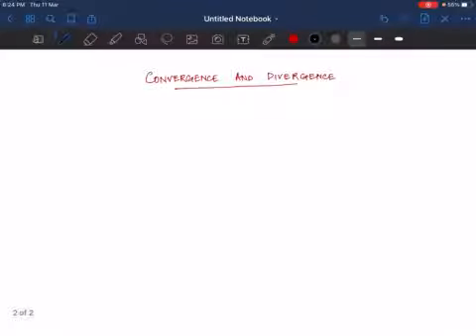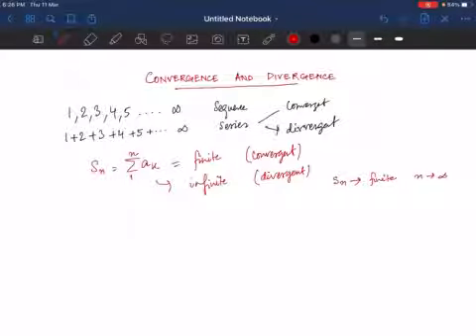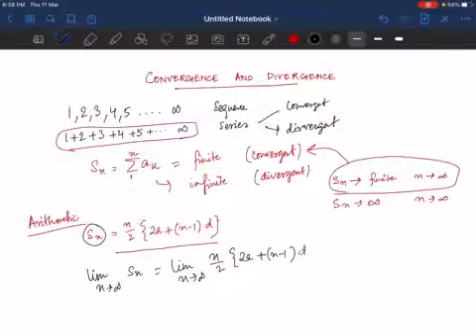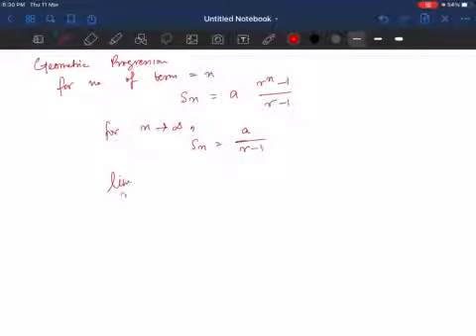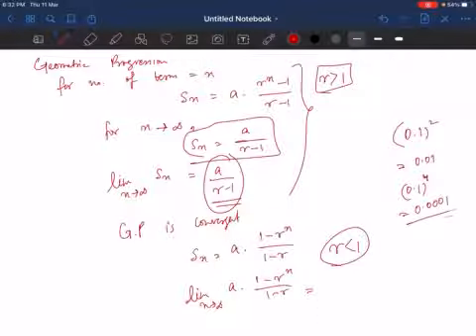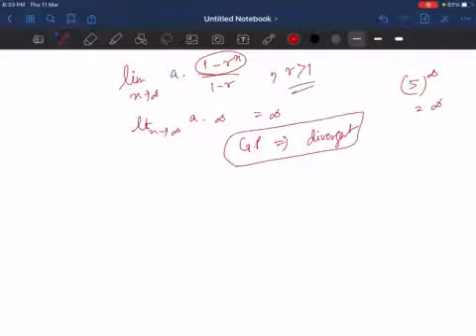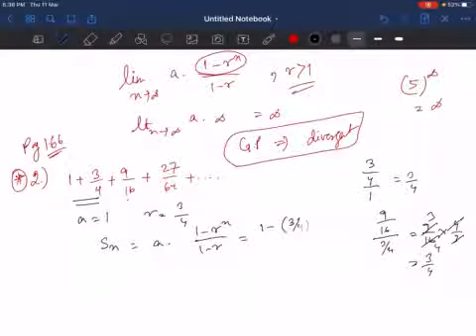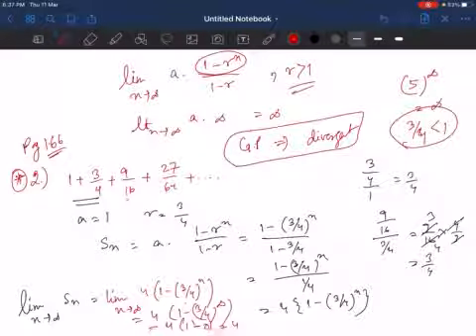Convergence and Divergence